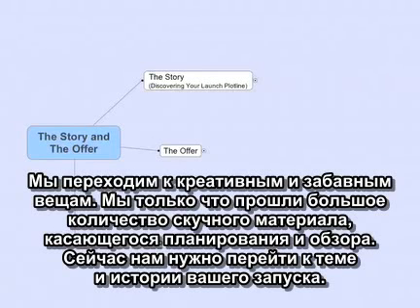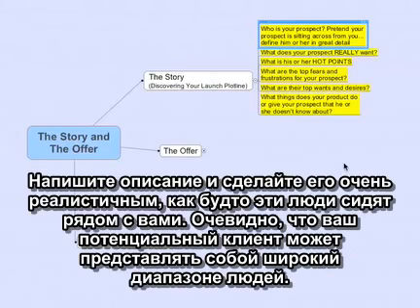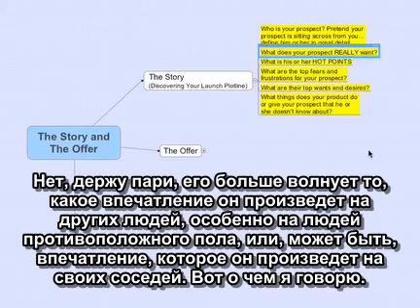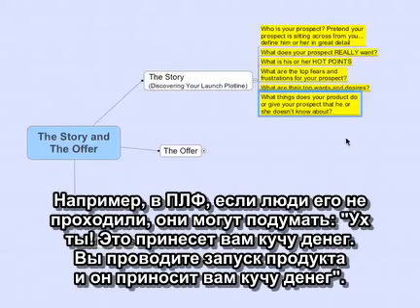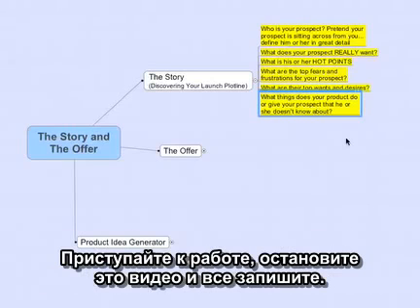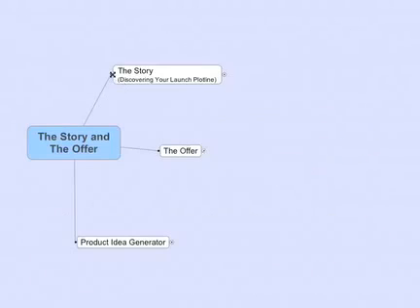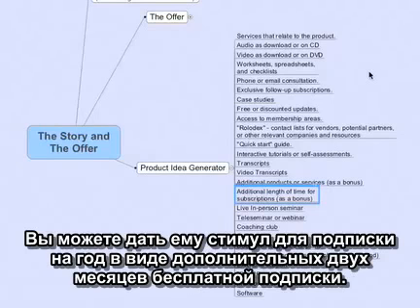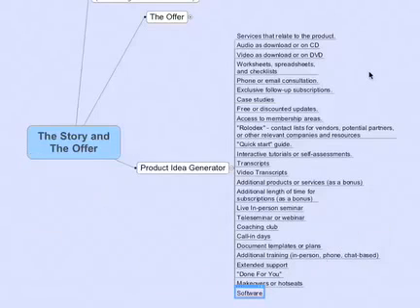Jeff Walker Product Launch Manager Module 2 Video 1 русские субтитры